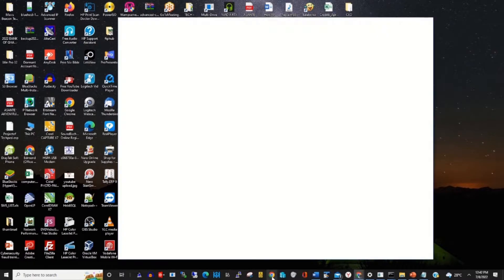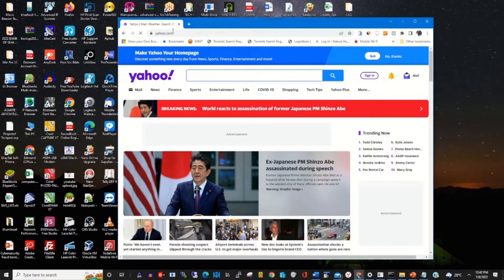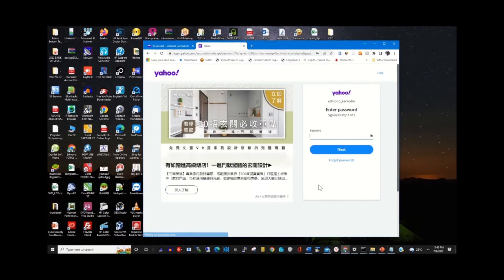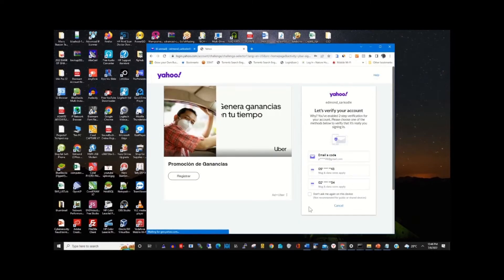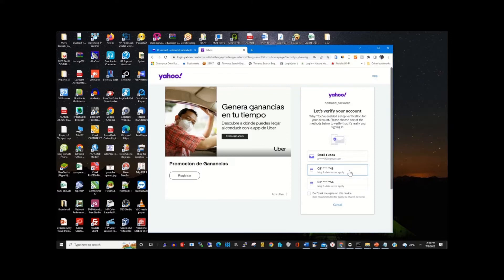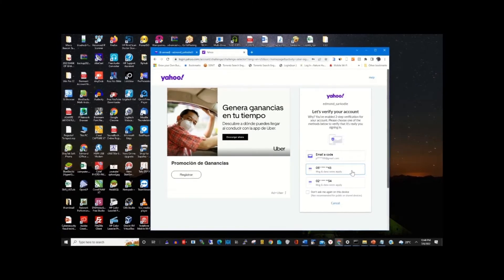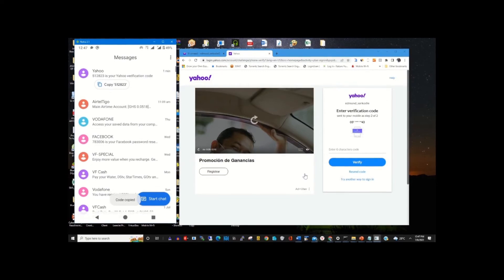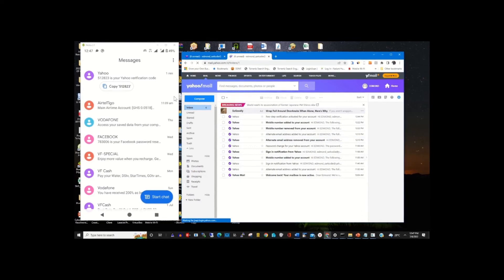How to Login to Yahoo Account with 2 Factor Enable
The purpose of this video is to show the process of How to Login to a Yahoo Account with 2 Factor Enable, If you want to learn make sure to watch this

0:10    intro
0:27   How to log in to yahoo mail
1:11   How to verify the account before login
1:59   how to access the yahoo mail after verifying